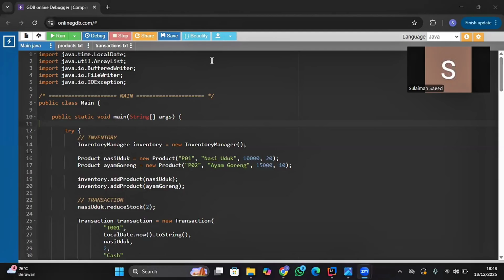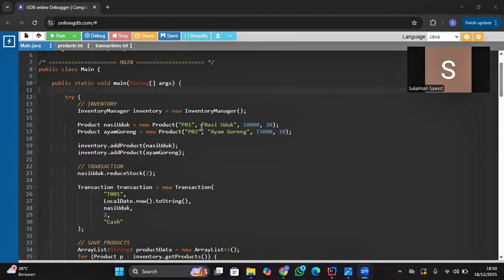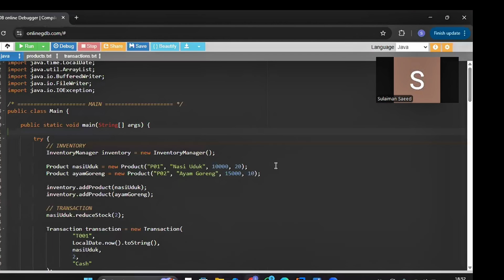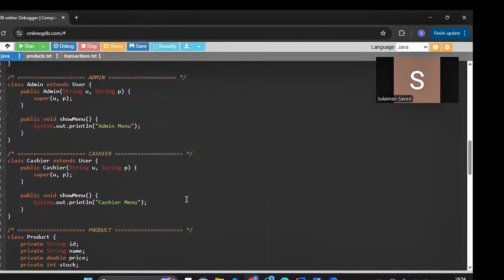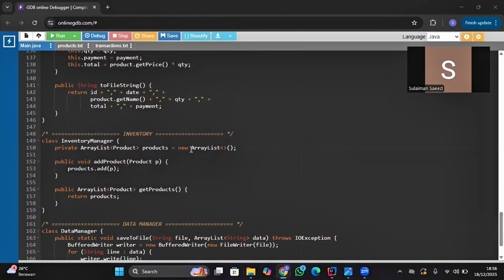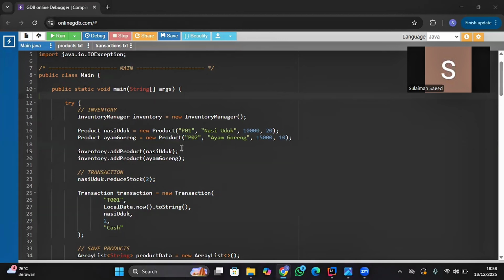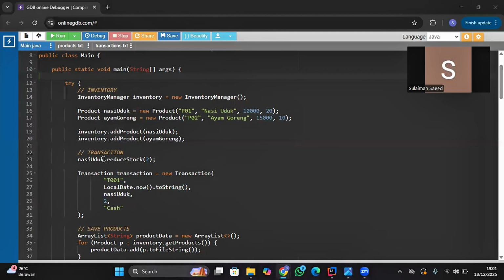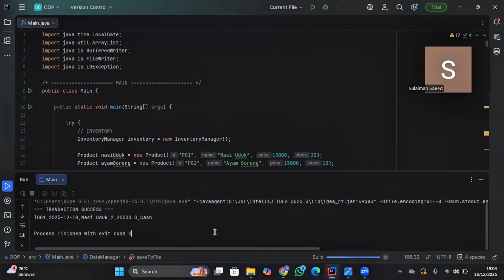OOP Final Project -- Simple POS System Using Java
This video explains my Object-Oriented Programming final project.
The project is a simple POS system developed in Java for small food shops.
The explanation covers OOP concepts, system design, and program execution